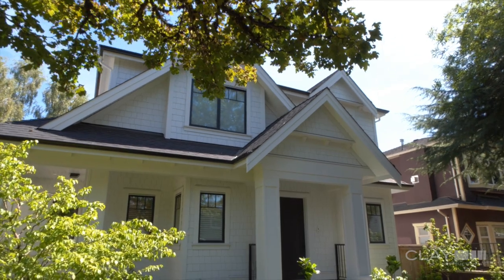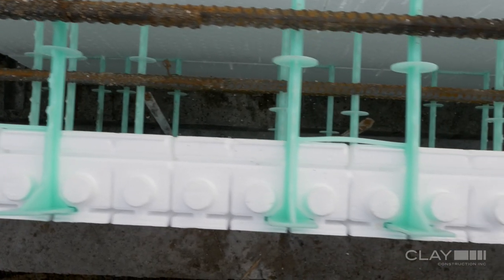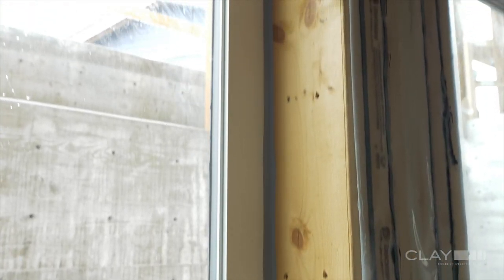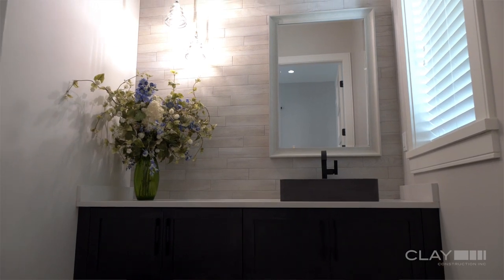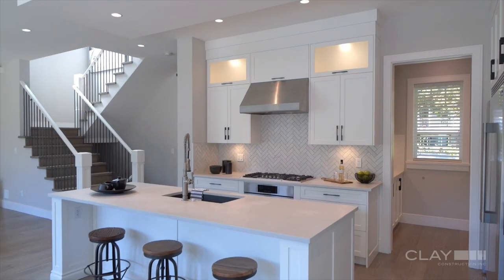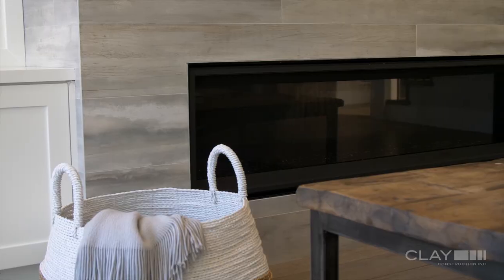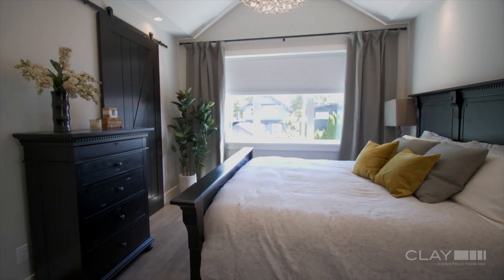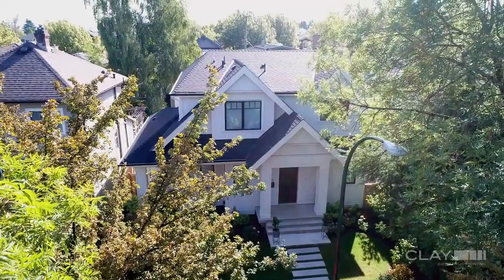Home Tour - Urban Modern Retreat | Clay Construction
We are incredibly excited to finally share with you the home tour of our newest project: Urban Modern Retreat! This custom home in Vancouver has a contemporary and cosmopolitan feel that is still comfortable and family friendly.

With countertops that look and feel like concrete, black metal staircase spindles, and oversized modern light fixtures - this space’s industrial elements add an undeniable cool factor. Lori Sutherland, Founder & Principal of Studio Ten Interior Design, did an incredible job of translating these client’s style and needs into a stunning dream home.

And if that wasn’t enough, you bet it was built The Clay Way! Larry Clay, Founder & President of Clay Construction, details all of the construction best practices we employed to make this home not only beautiful but built to last.